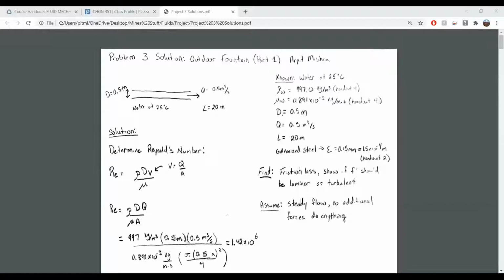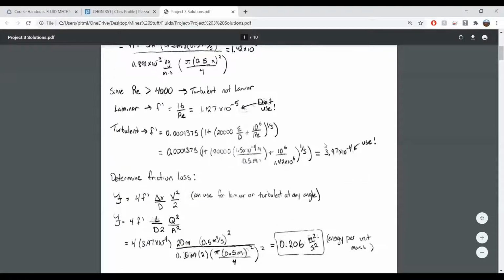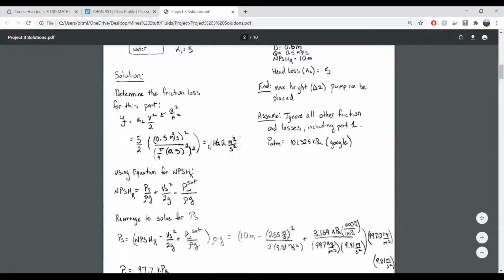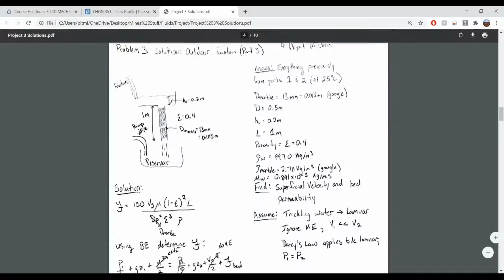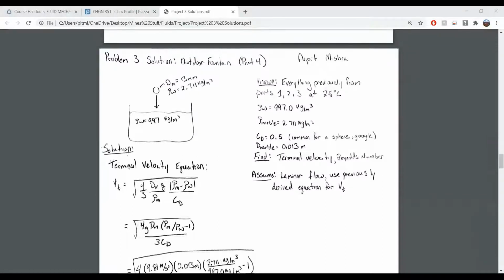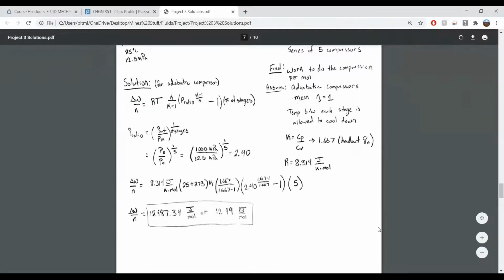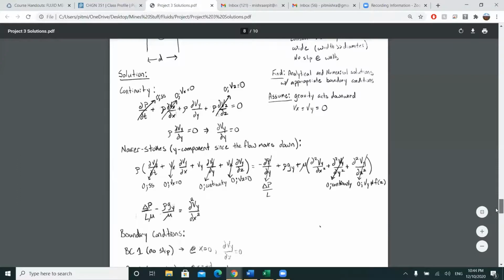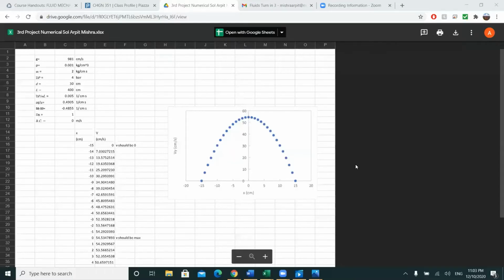Presentation Video Topics 5-12